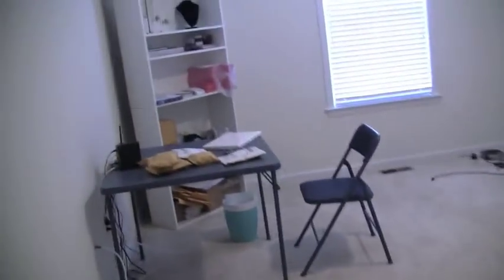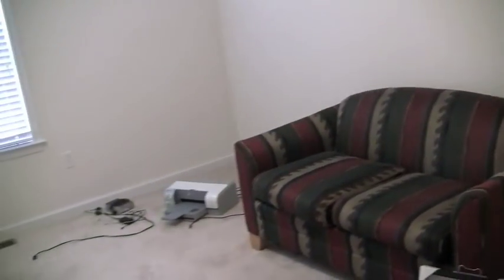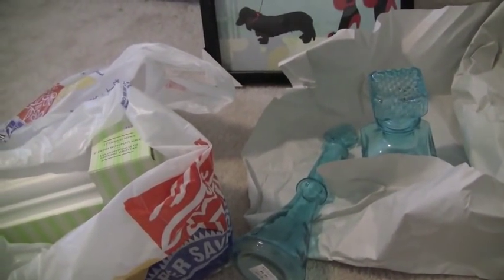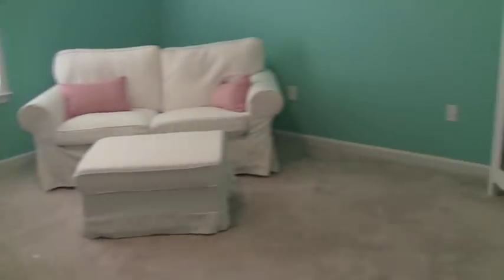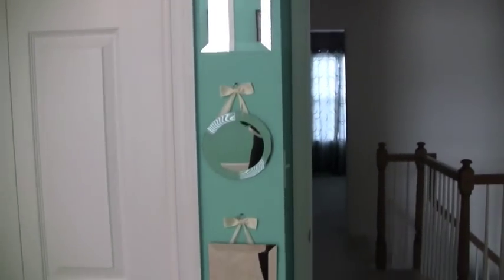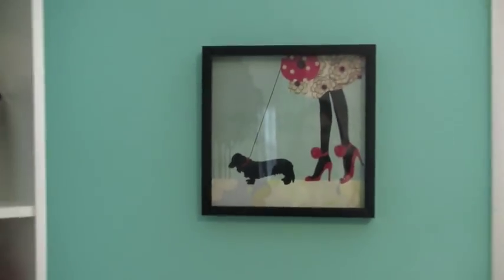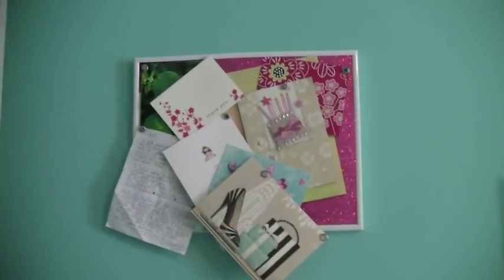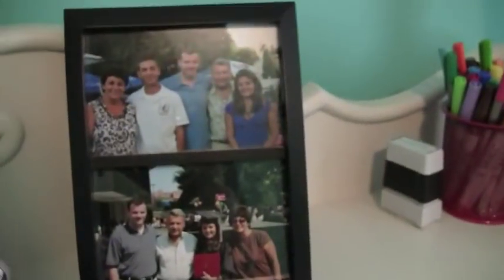Home Decor Video-My New Office!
I hope you guys enjoy and take something from this video!